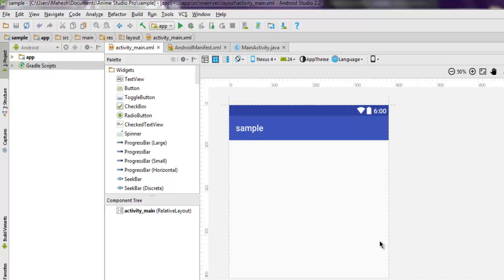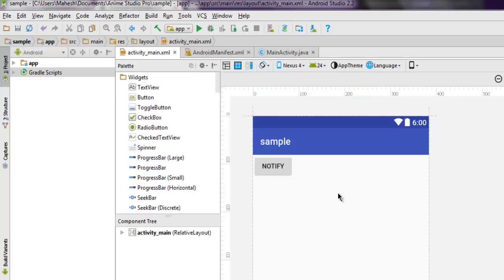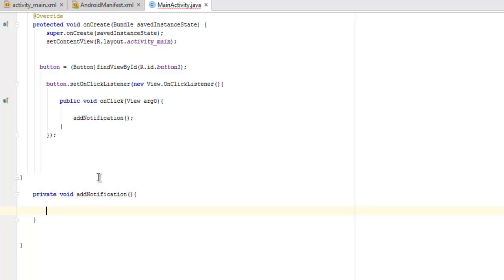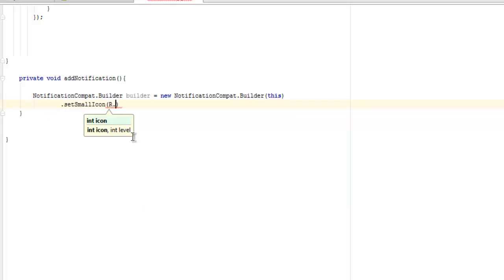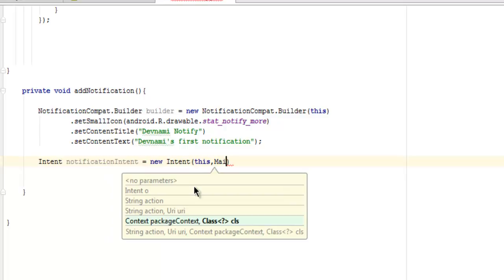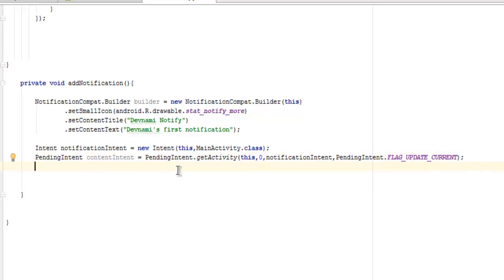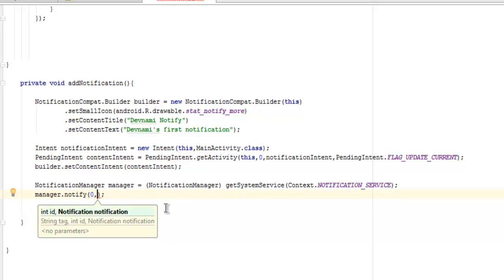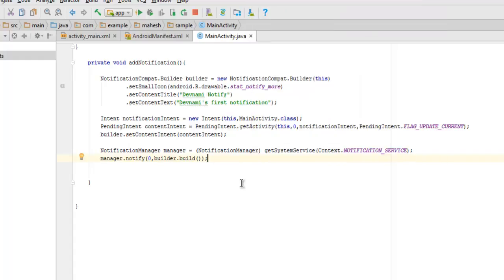Android Create Notification Alert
Learn how to Create Notification Alert in Android.